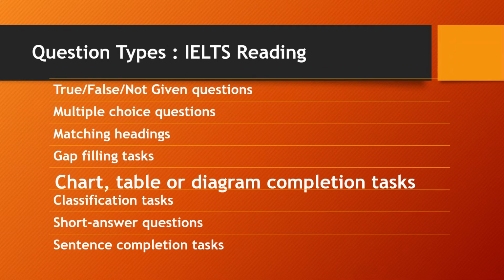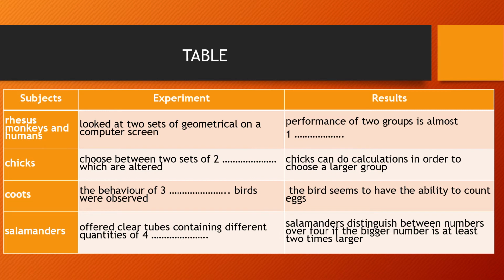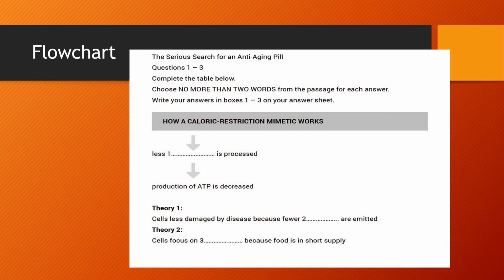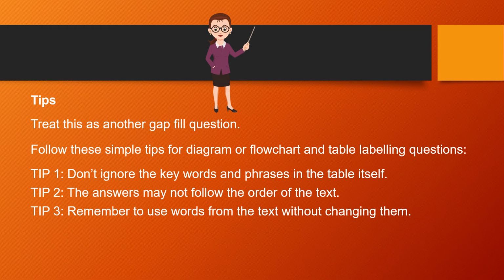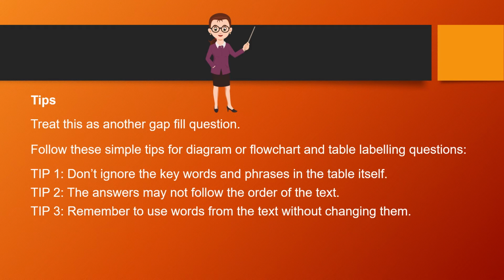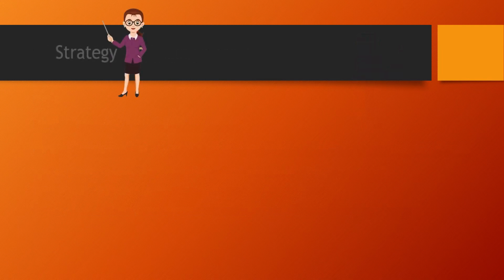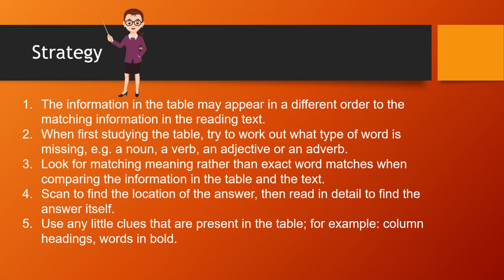IELTS READING TIPS- Table/Flowchart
Techniques to solve Table/Diagram/Flowchart question types in IELTS Reading